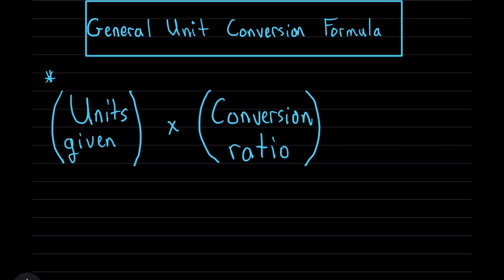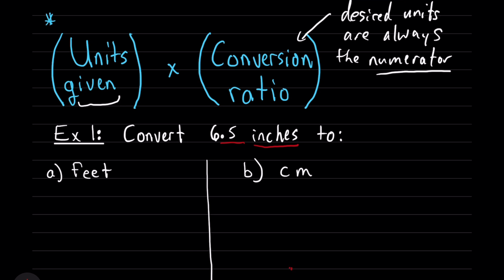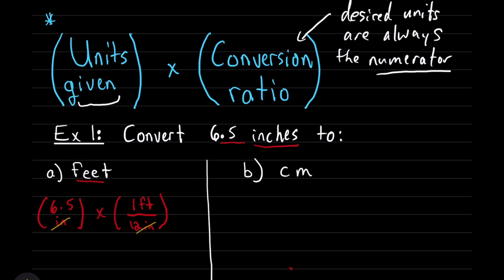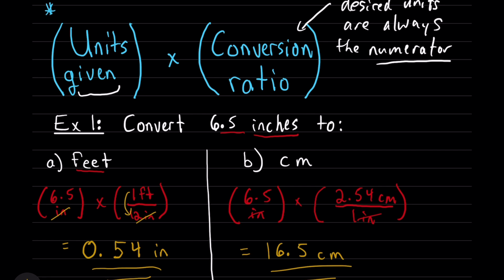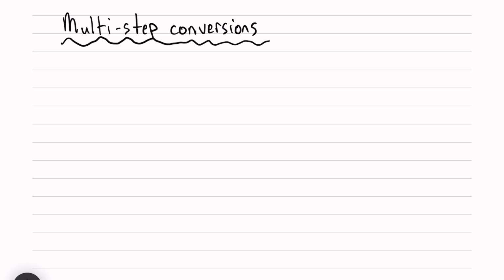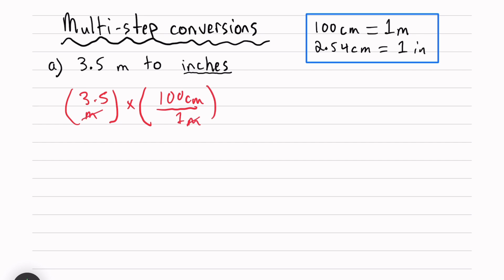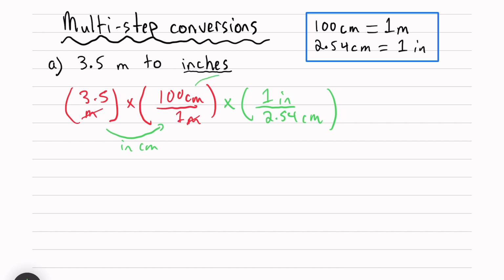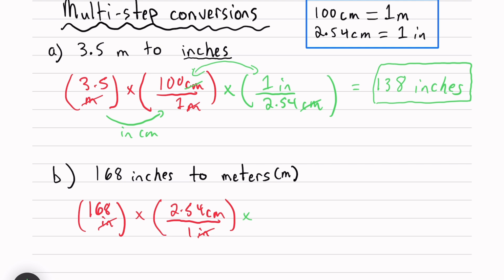Converting between imperial and metric units 1- length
Here’s part 1 of a two part mathematical conversion series that focuses on converting different length measurements